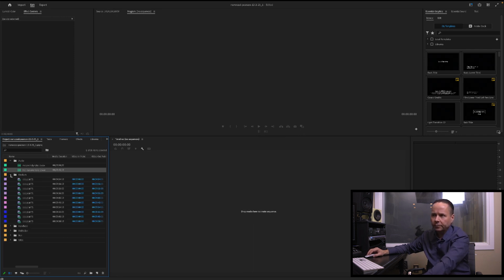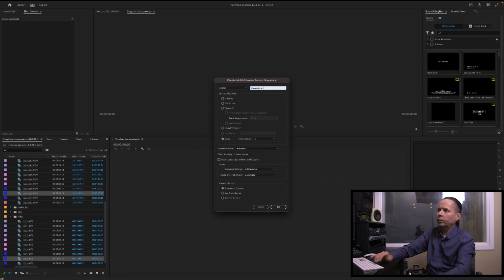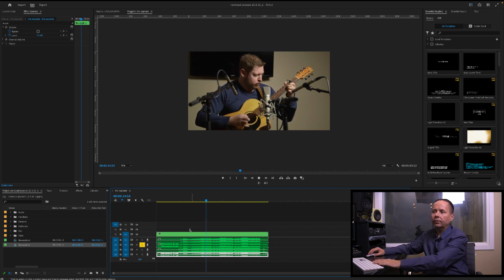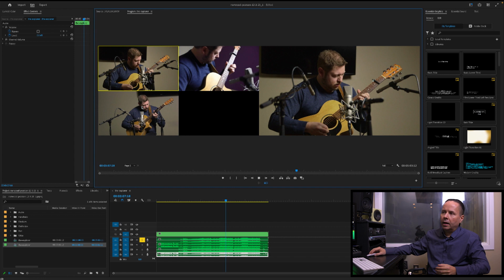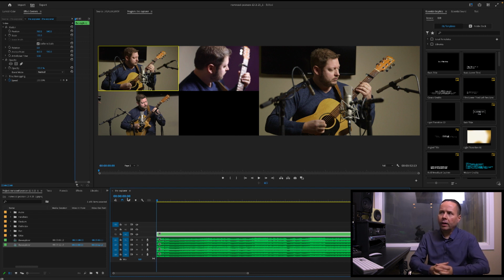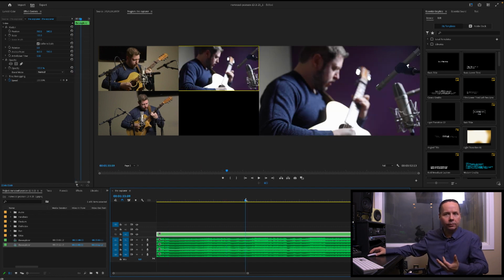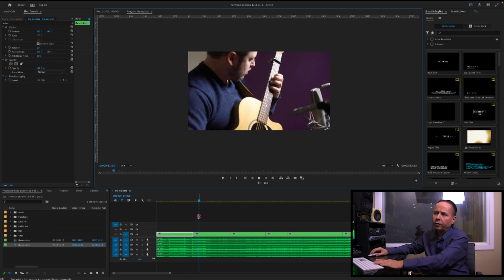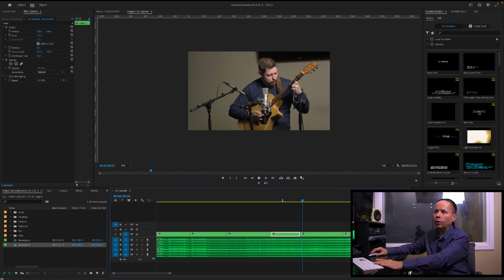Editing a Multi-Camera Angle Music Video Shoot in Adobe Premiere!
In this video, Bosse Online creator Ron Bosse takes you through the process of editing a LIVE, multi-camera angle music video shoot in Adobe Premiere.

🔥 PURCHASE GRAMMY AWARD WINNING GUITAR NORMAN BROWN'S EXCLUSIVE MASTERCLASSES